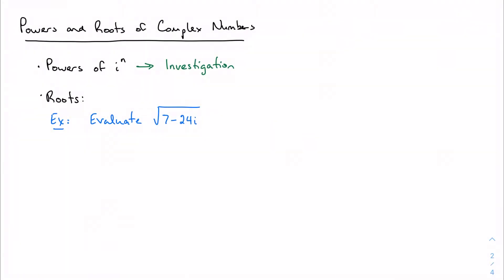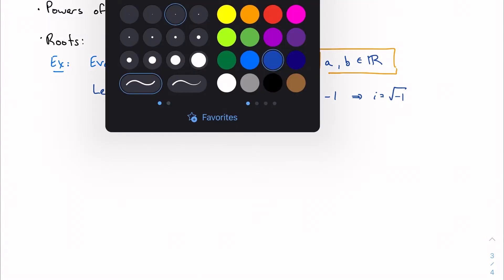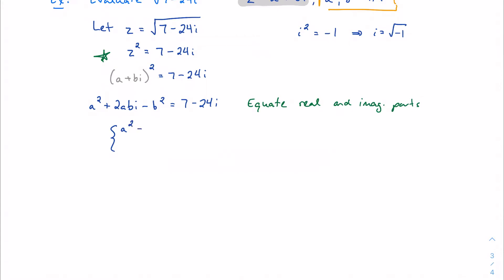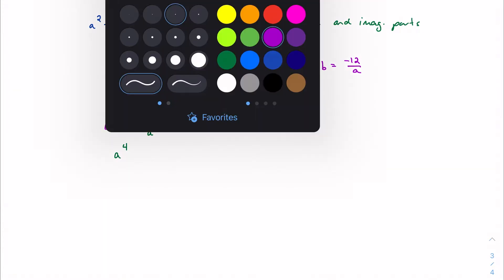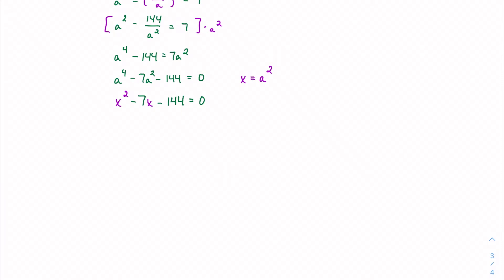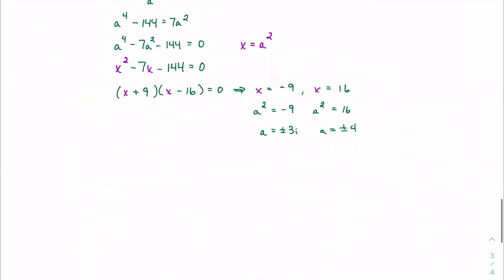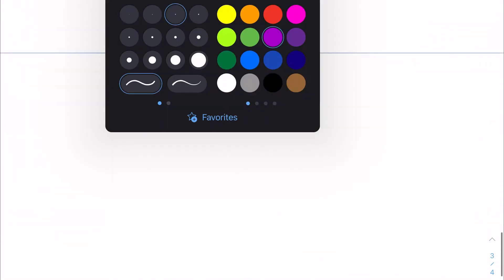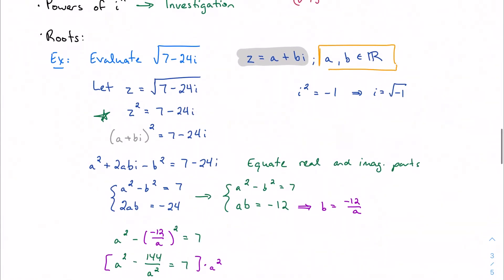3.2, part 2: Powers and roots of complex numbers (IB Math AA HL 1)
We'll explore powers of i in class, but let's explore a more interesting (complicated) problem. How do we take the square root of a complex number?